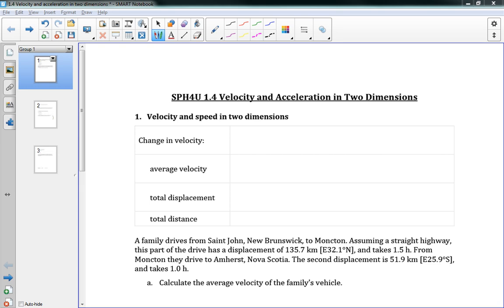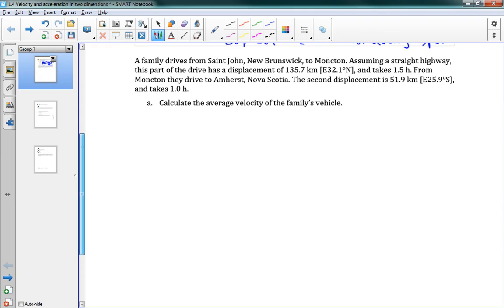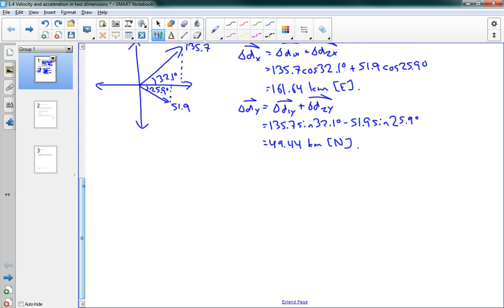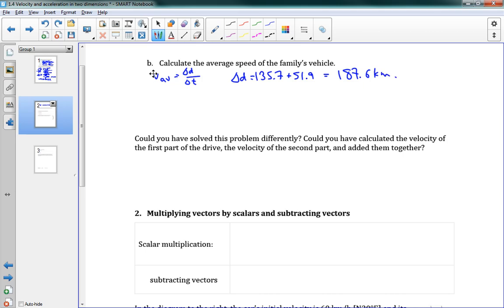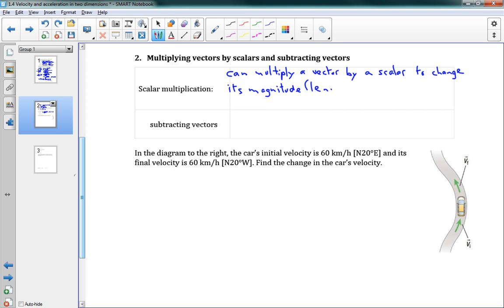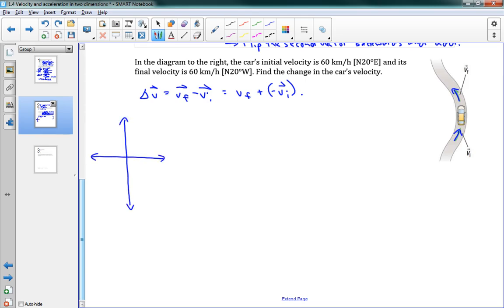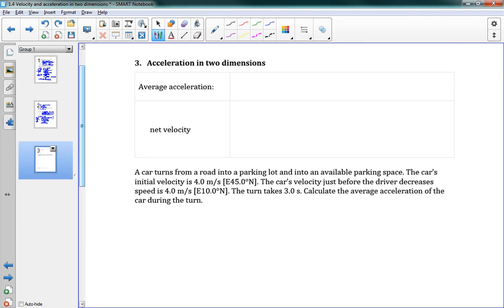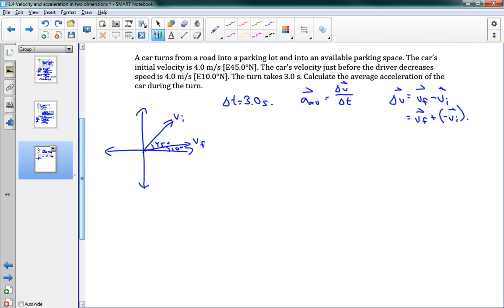SPH4U 1.4 Velocity and acceleration in two dimensions